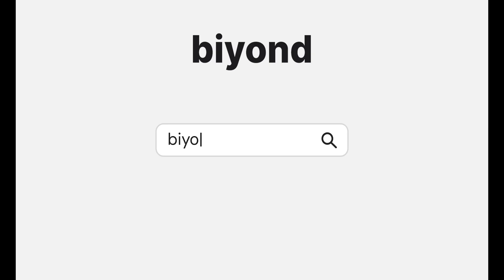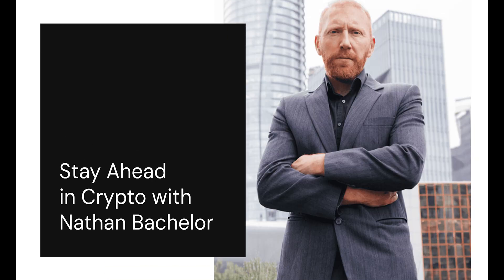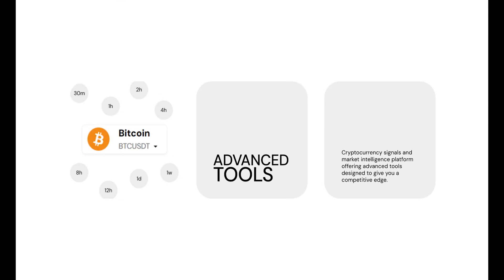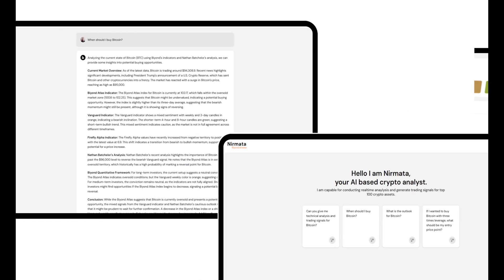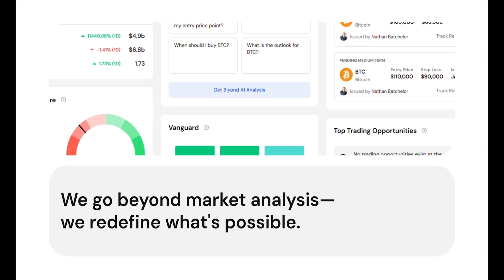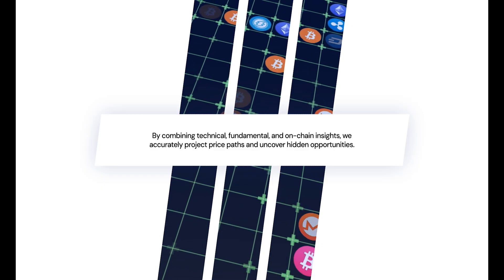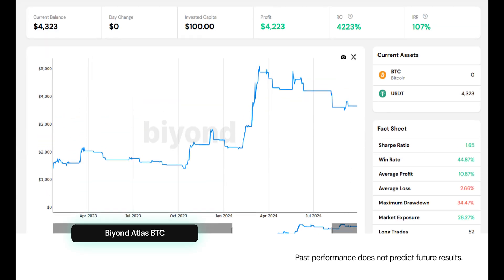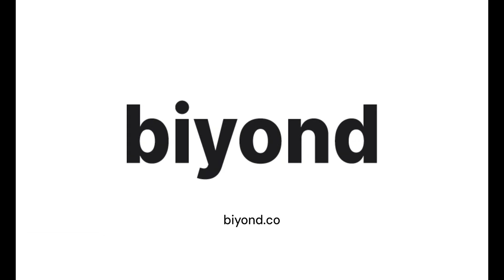Biyond: AI Powered Quantitative Crypto Analysis and Investing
Be ready for crypto’s biggest moments and spectacular investment decisions with Biyond, a trusted source of actionable market intelligence led by professional traders, data scientists, and AI experts.

Biyond is a forward-thinking cryptocurrency market intelligence platform. With a fusion of expert analysis, cutting-edge trading indicators, and thoughtfully crafted investable portfolios, we aim to illuminate the crypto landscape for enthusiasts and newcomers alike.